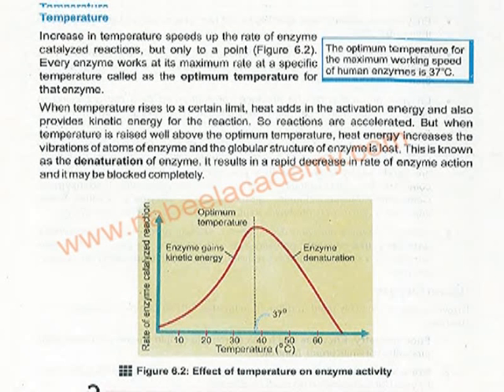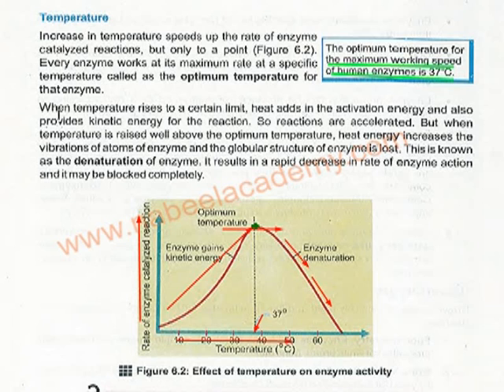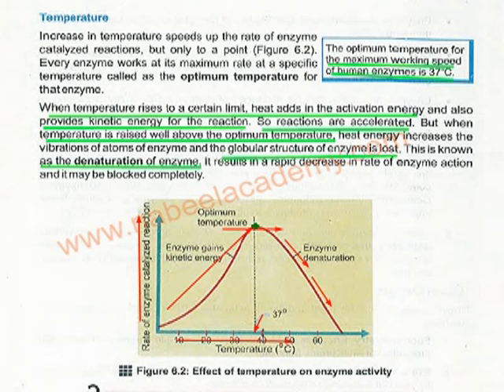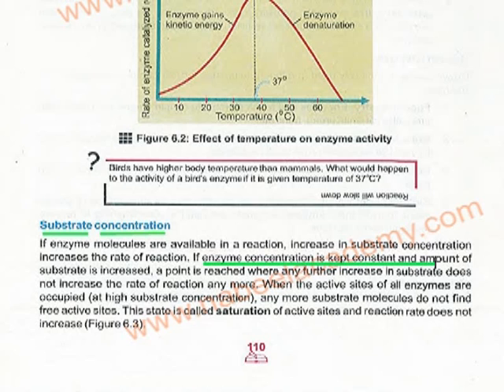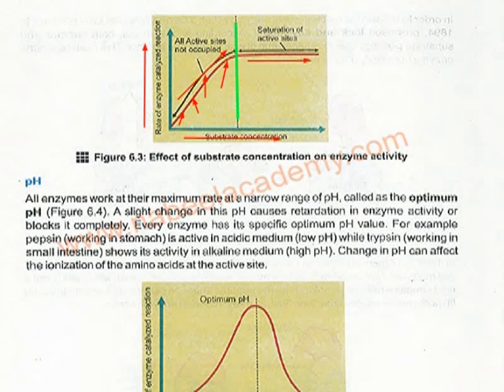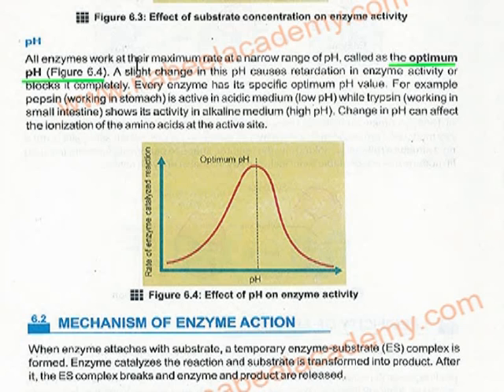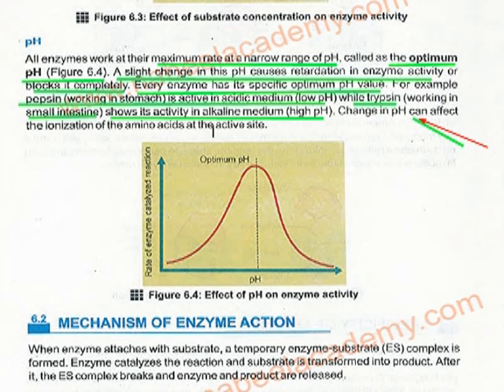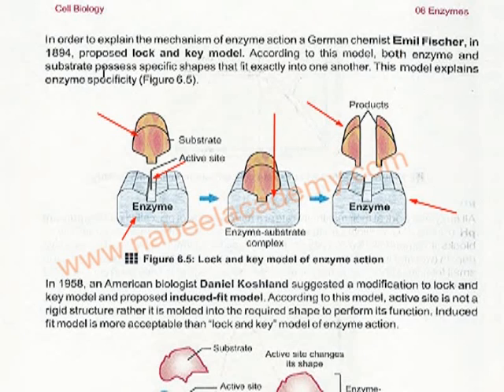CLASS 9 CHP 5 (PART 3)